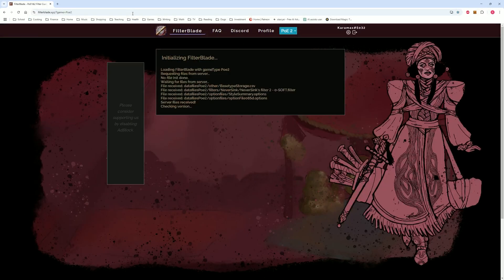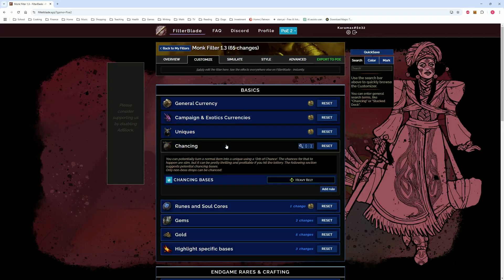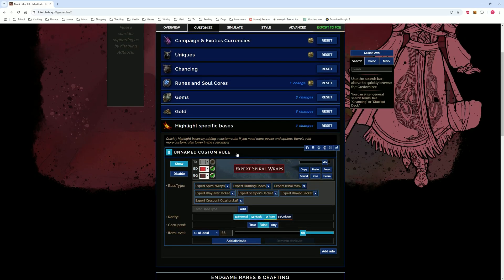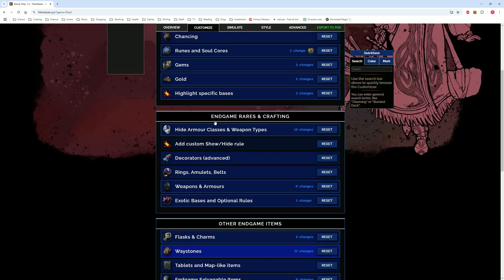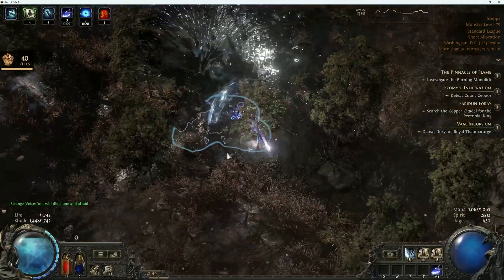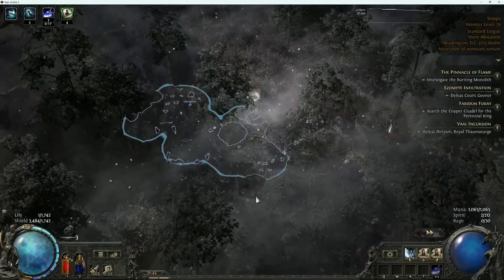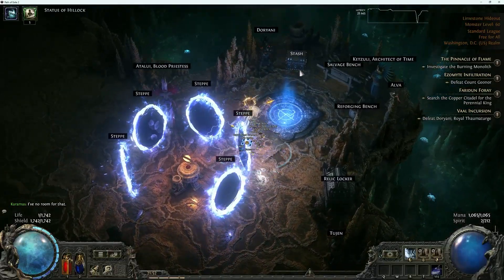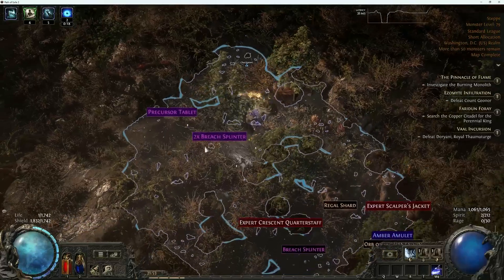Updating my Loot Filters using Filterblade!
Filterblade is up and functioning in conjunction with NeverSink! This is an absolute must in order to effectively play Path of Exile 2. In this video I explain how I use FilterBlade and what modifications I use do in order to make the loot filter work best for me.

This video is broken down into two main parts the first 5.5 mins are covering using and modifying the loot filter the last 10 are showing the results of that filter in a waystone.

I love the work both these groups do! Both are a great asset to the community!

0:00 Intro
0:26 FilterBlade
2:15 Base Hunting
5:47 Map Filter Showcase